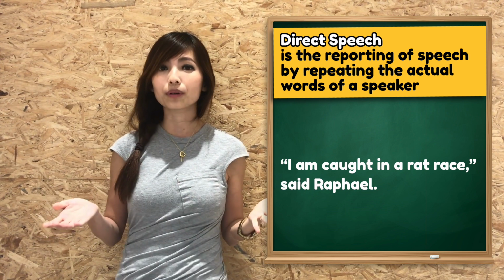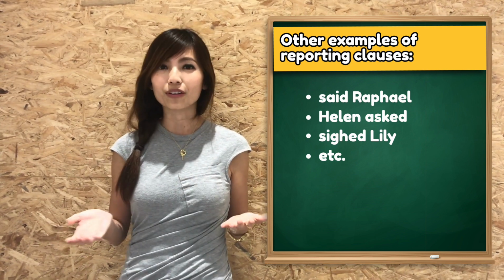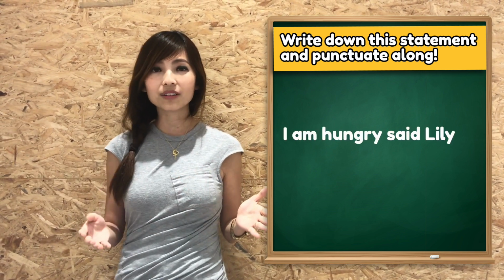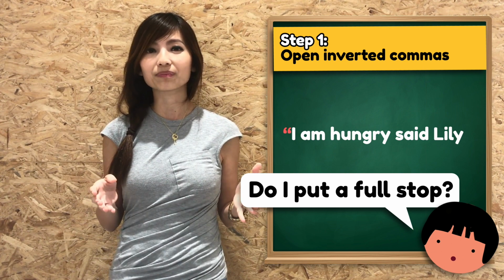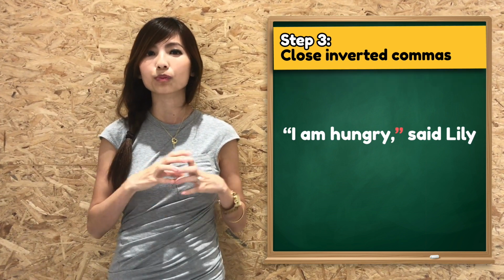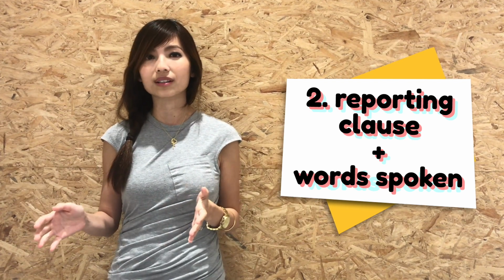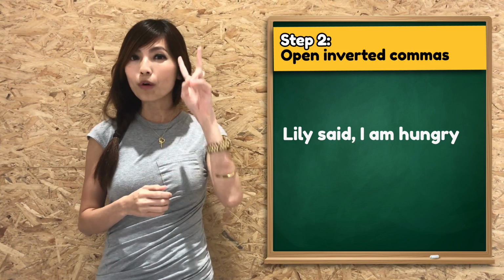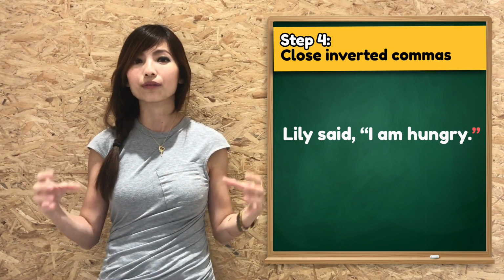How to Punctuate Direct Speech | Creative Writing & Compo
Today, Mrs Lily Chew would like to share about how we can AVOID making punctuation errors in composition writing when we want to include direct speech. Whether you are a P3 or P6 student, you will benefit from this video if you have been making errors in using direct speech during writing. Watch to get the punctuation right, now!